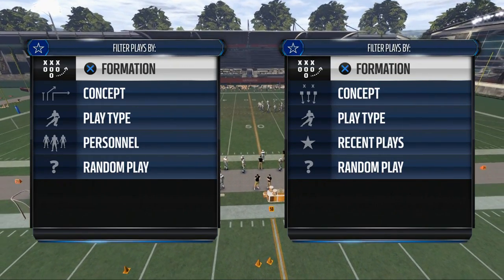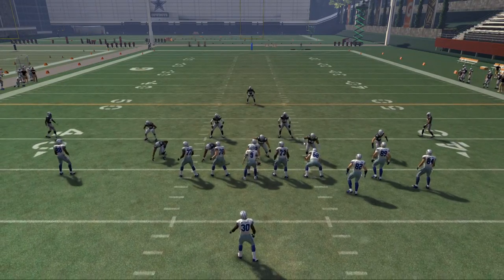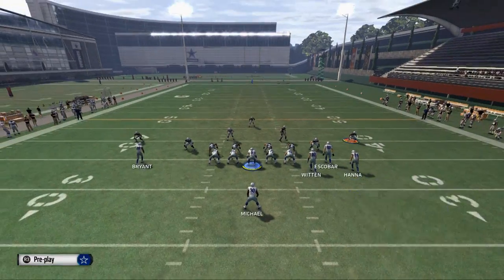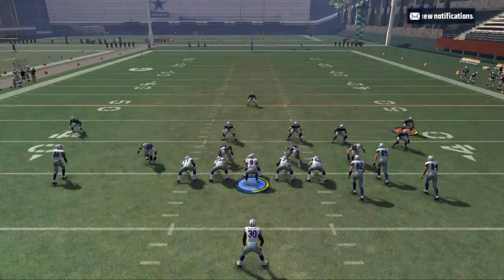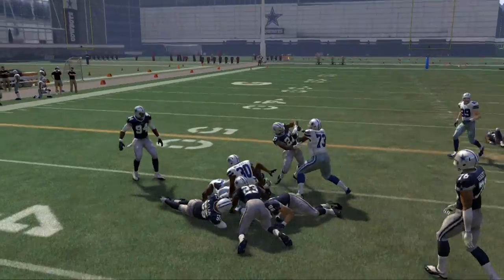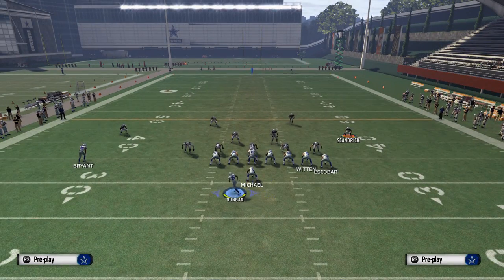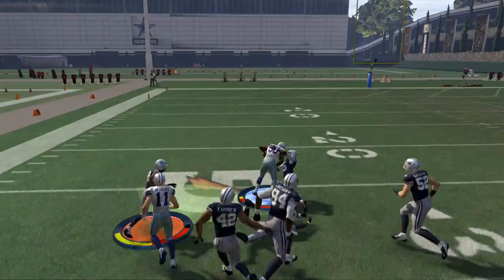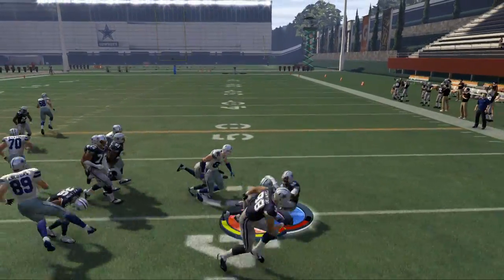Madden 16 Tips - How to Master the Ground Game in Madden 16| Arizona 3 Headed Rushing Attack